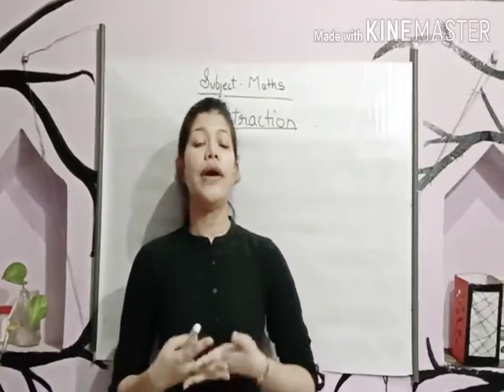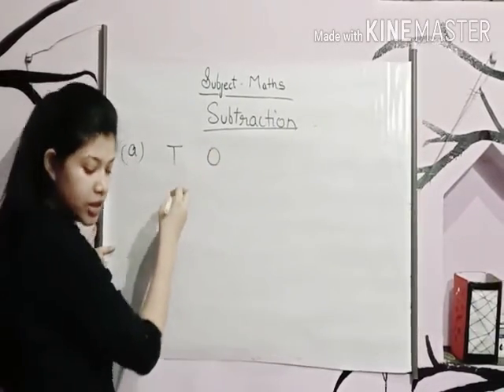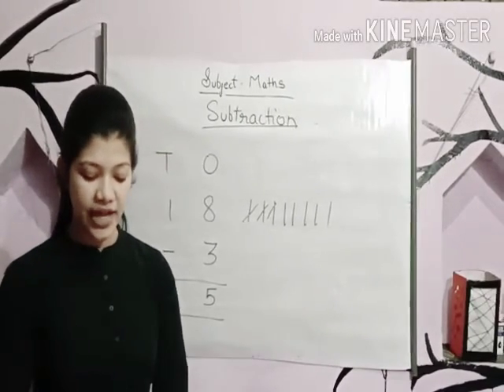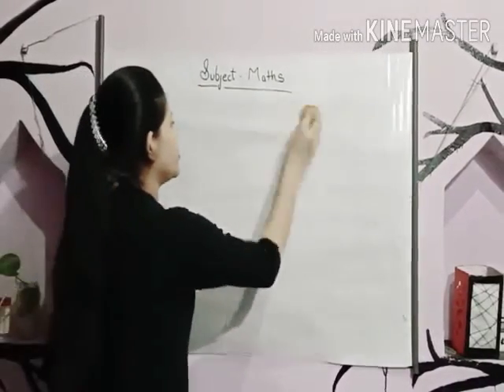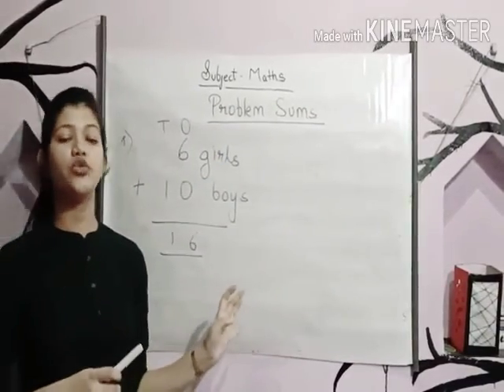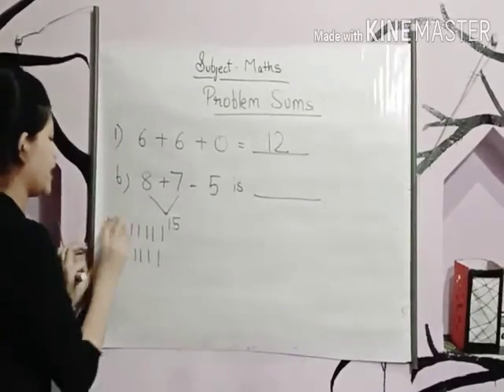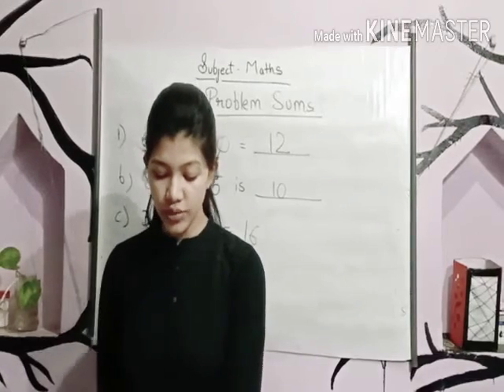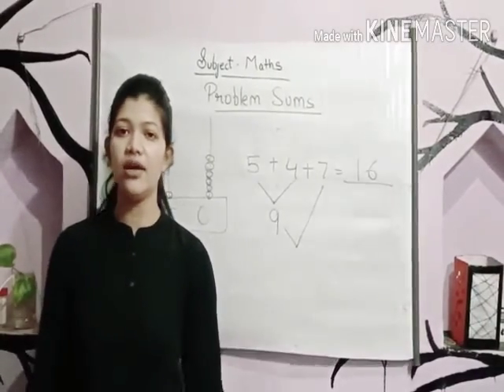Mathematics Class 1 Assessment 1 Ch-3 ( Revision ) Part - 2